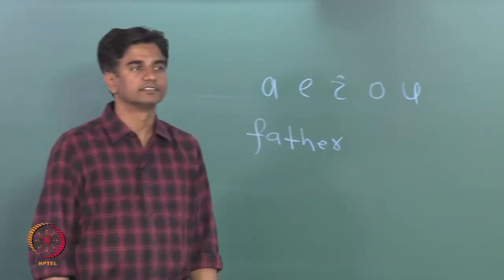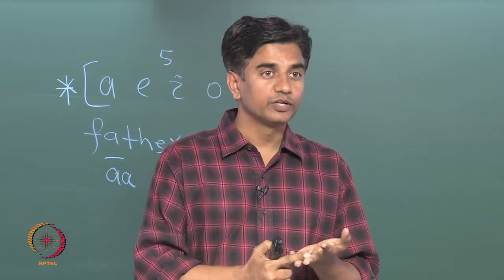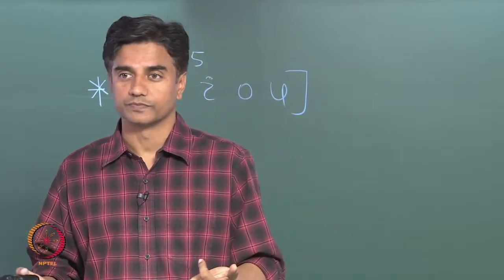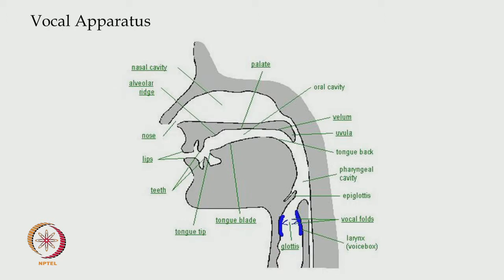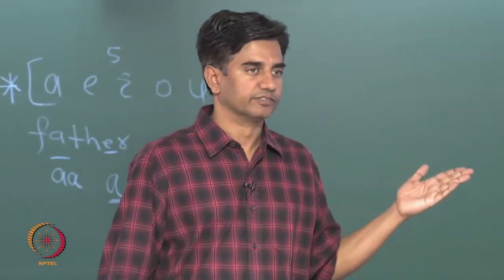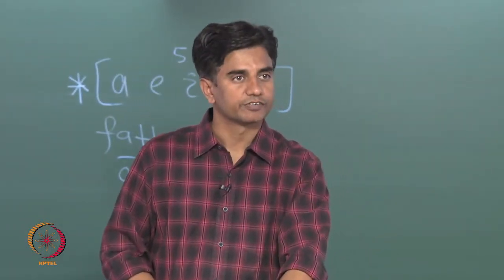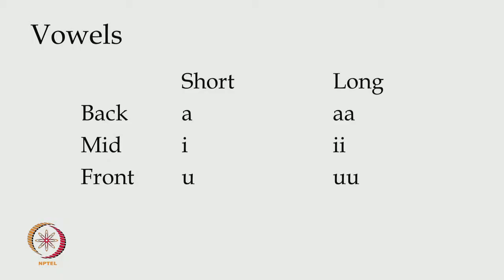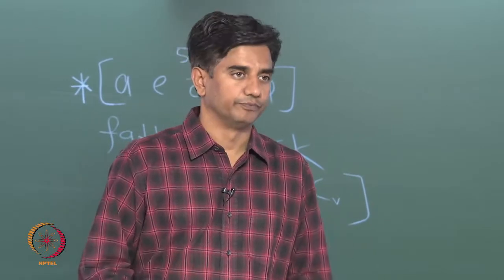Mod-01 Lec-09 Structure of Language at the Level of Sounds